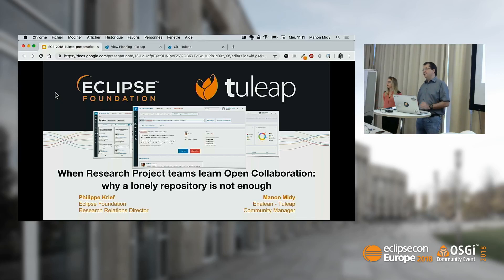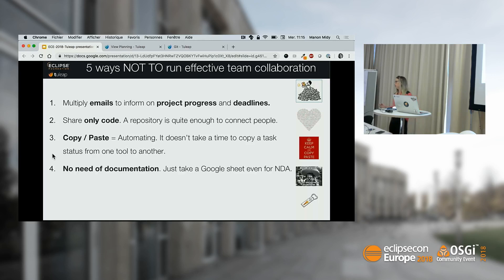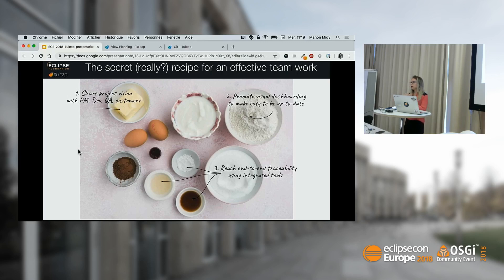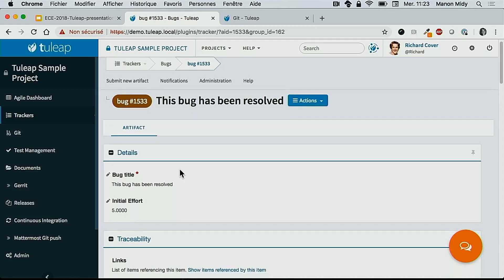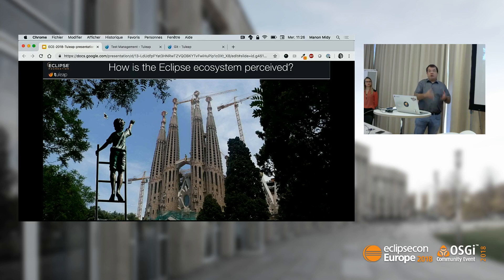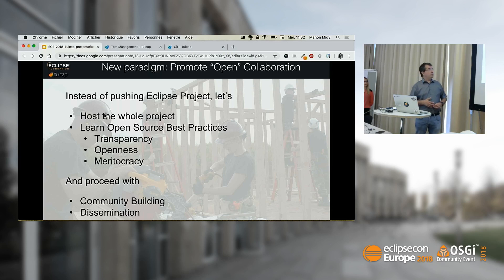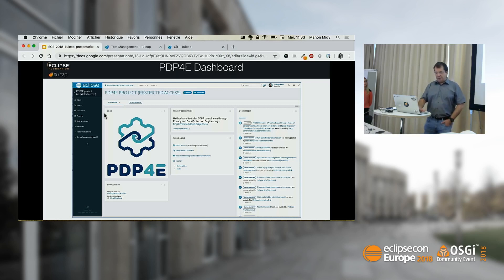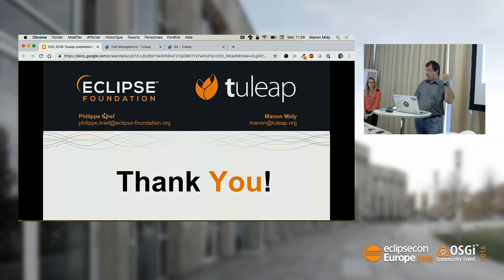When Research Project teams learn Open Collaboration | EclipseCon Europe 2018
Speaker(s):
Manon Midy (Enalean)
Philippe Krief (Eclipse Foundation)

The Eclipse Foundation is a partner in many publicly funded Research projects. It helps consortia members to successfully create, publish, and sustain their code as open source software making the results of the research projects available for commercial or public exploitation.

A new Eclipse project is usually launched with an initial contribution which has reached a level of maturity where it can be shared with the community as a prototype or incubator project. On the other hand, a new Eclipse Research project starts from scratch by collecting the initial code contributions from different partners. These contributions may have different levels of maturity, different licenses and include both private and public resources.

The Eclipse Foundation, as a Community Builder, provides an infrastructure to apply best practices in open collaboration and open source development to these heterogeneous contributions. To support Research projects in adopting these best practices the Eclipse Foundation provides the option to use a tuleap.eclipse.org instance. Using Tuleap, projects can adopt best practices with flexibility while maintaining rigor in their software development processes.

Based on the Tuleap Enterprise tool, tuleap.eclipse.org enables researchers to get a big-picture view of their projects. Sharing a full-featured workspace, they can track the entire development lifecycle of their project, from initial ideas to final deliveries. With tools that include project planning, monitoring, documentation, deliveries, discussions, and direct access to code, teams have everything at hand..

The new PDP4E project, aiming at building tools for GDPR compliance, is a good example of a research project hosted on tuleap.eclipse.org. Using Kanban boards, Scrum planning and other tools, PDP4E ’s members started collaborating quickly and have continued successfully to date. .

Using the example of PDP4E, this presentation will share our best practices for  successful research projects and how to support them with tuleap.eclipse.org.